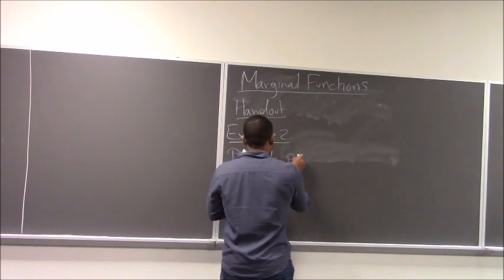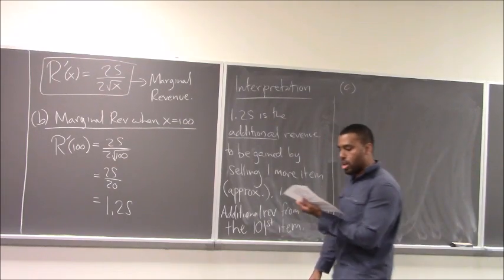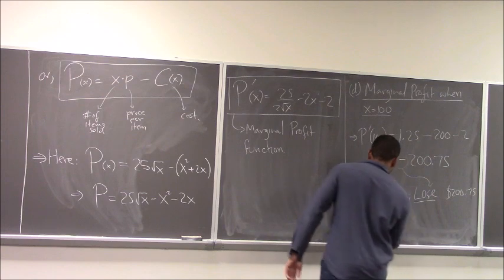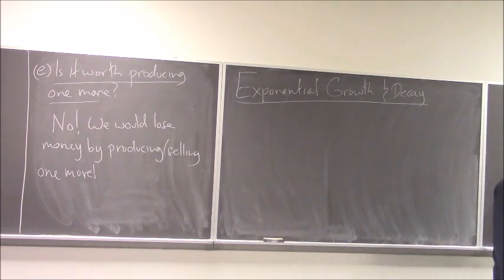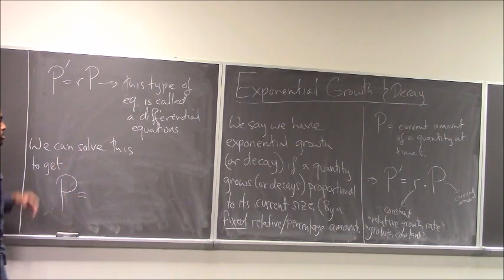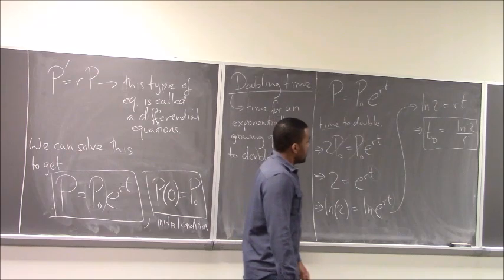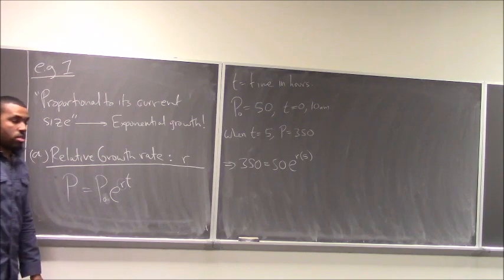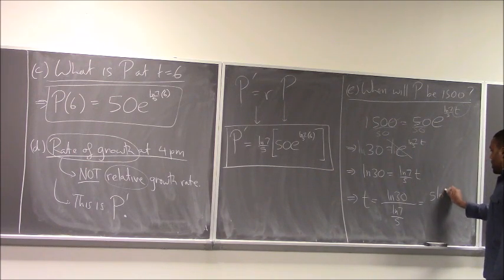Math 1109 Lecture 24 - Marginal Functions Conclusion; Intro to Exponential Growth and Decay